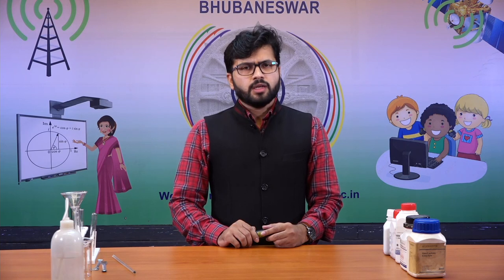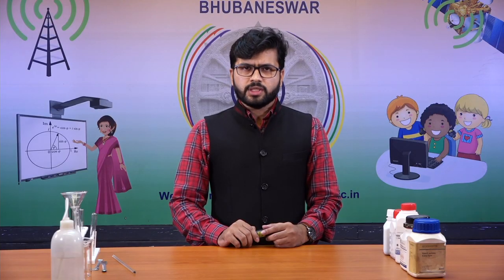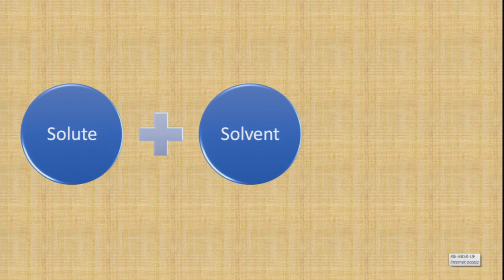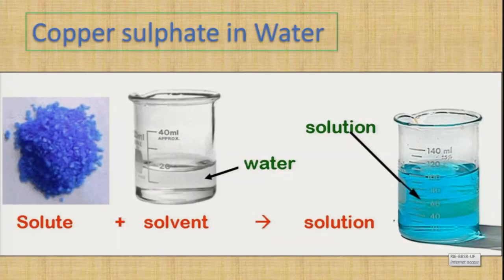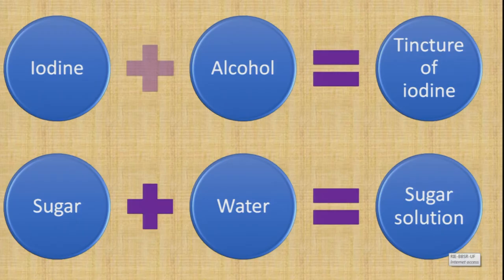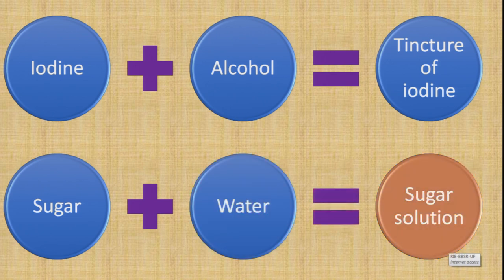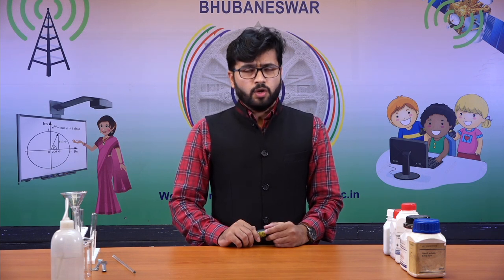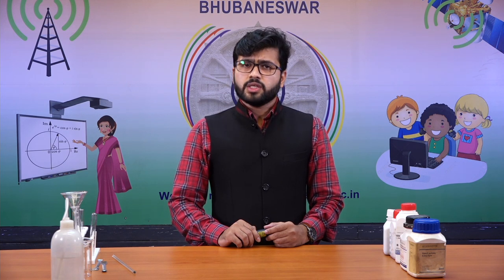Class 9 Chapter 2: Is Matter around us pure? Part - II